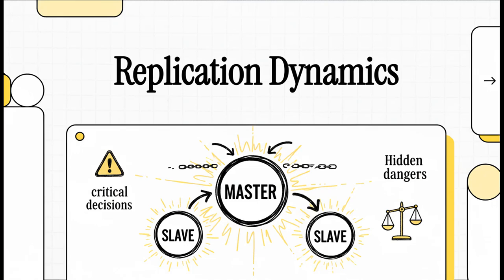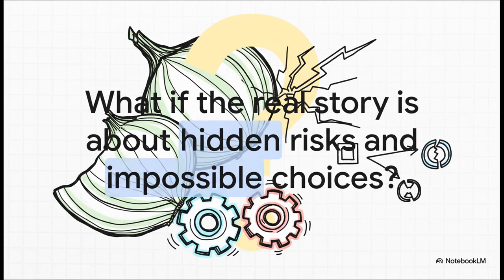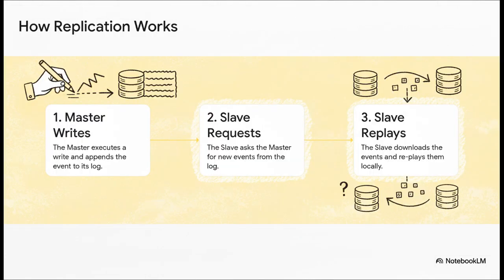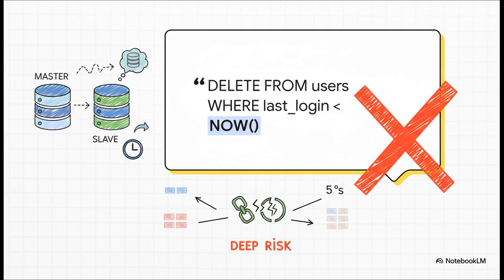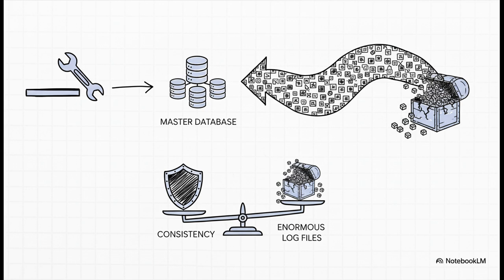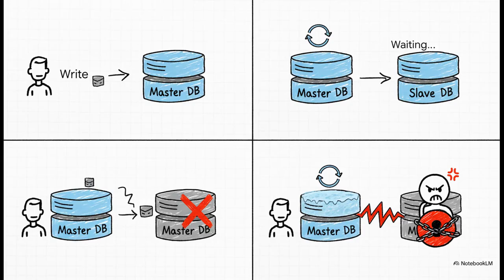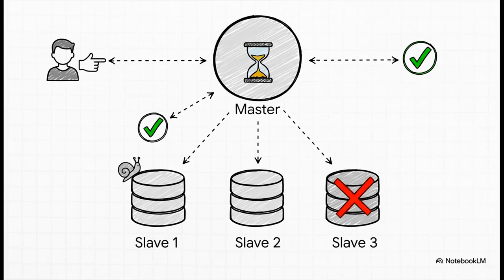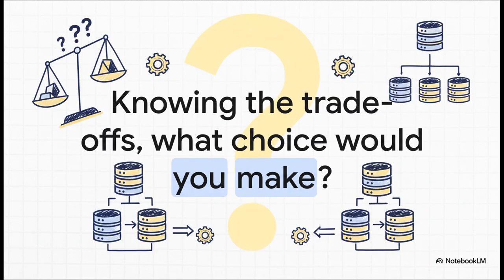Replication Dynamics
this video explains how master-slave archietcture works when systems gets bigger